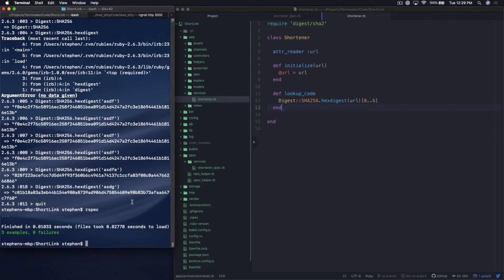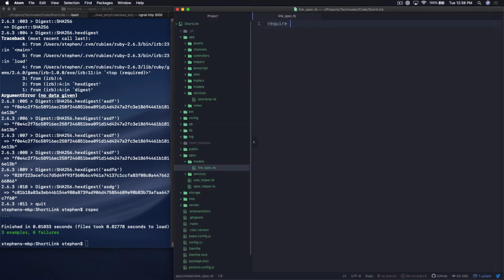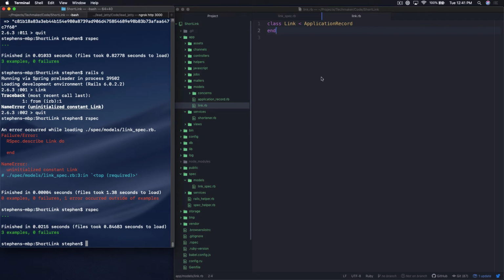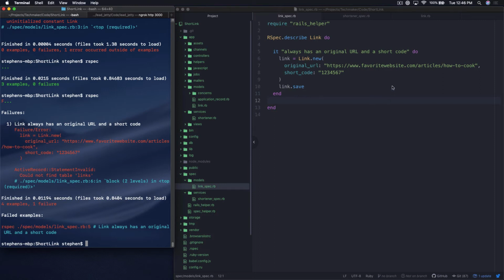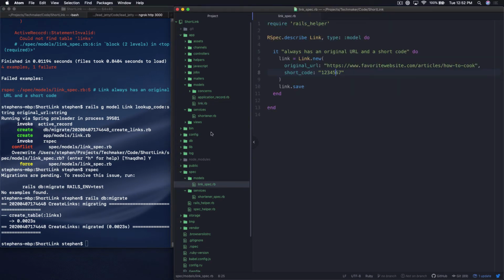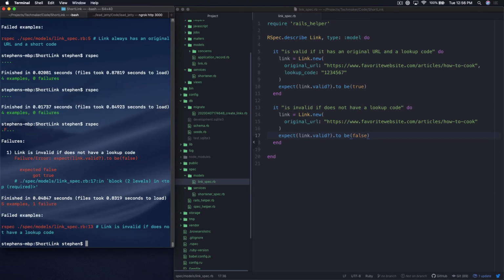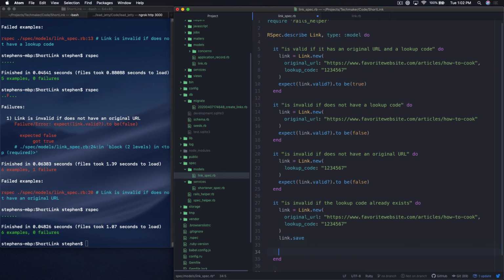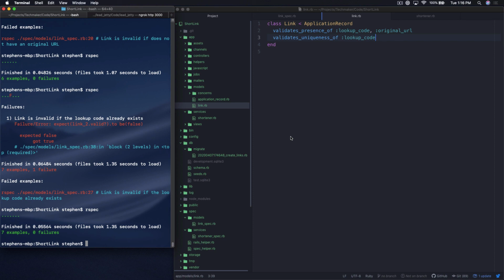Rails Tutorial | Building a Link Shortener with Rails 6 | Part 2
In this Rails tutorial, we're going to build a link shortener web application in Ruby on Rails 6.

This will be a complete application when we are finished, and we'll build out the entire project together step-by-step using test driven development (TDD).

👊 Helpful Links 👊